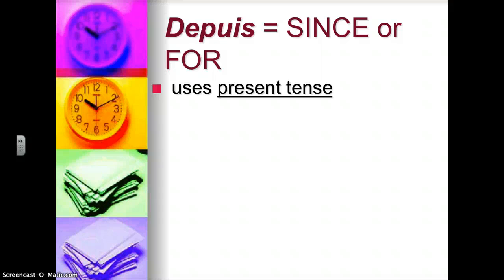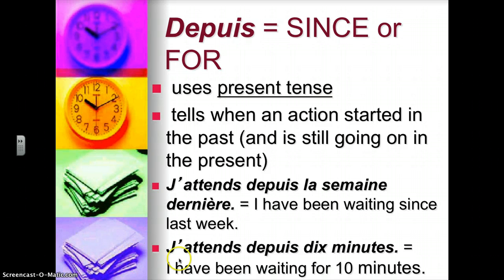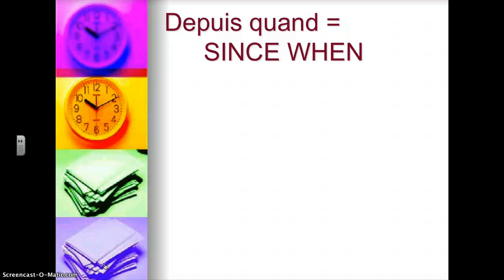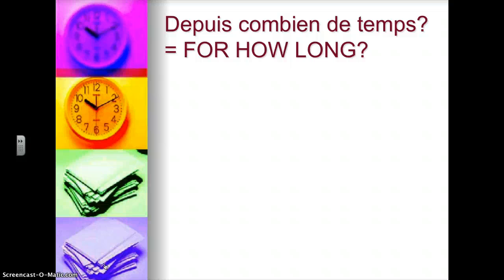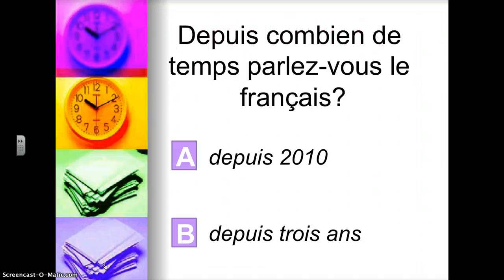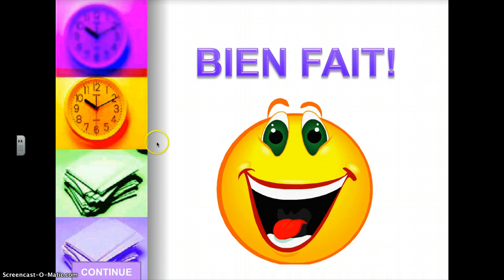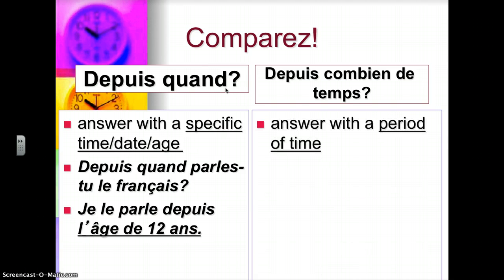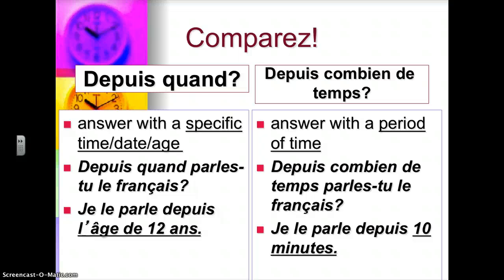Depuis + Present Tense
Français 3: Depuis quand / Depuis combien de temps